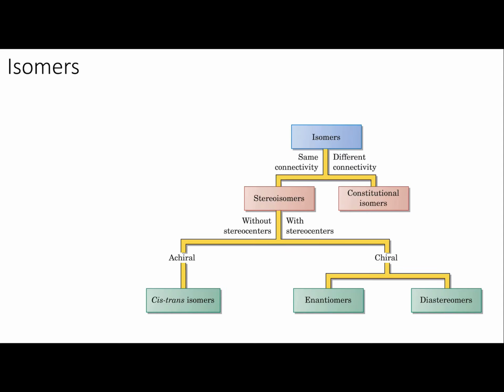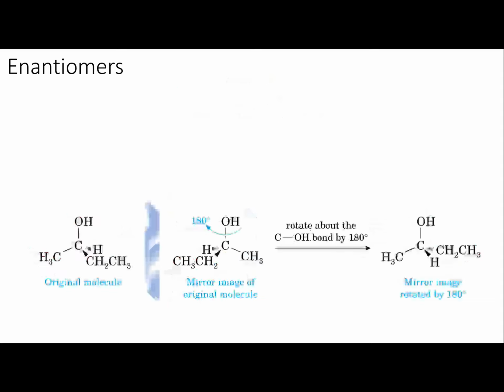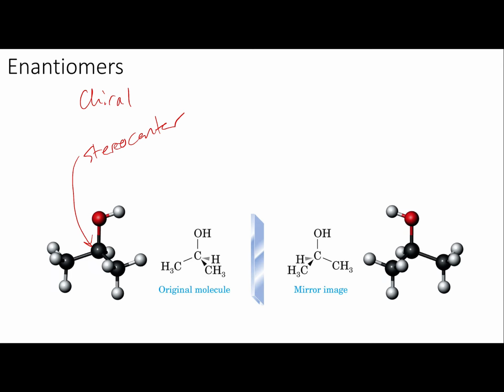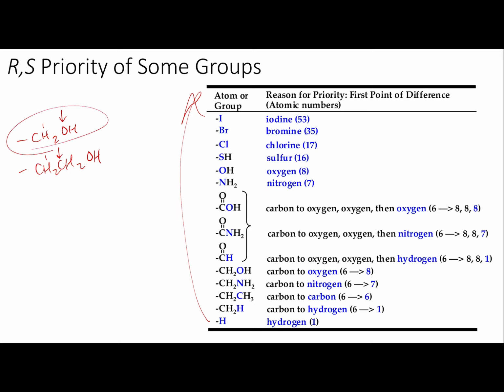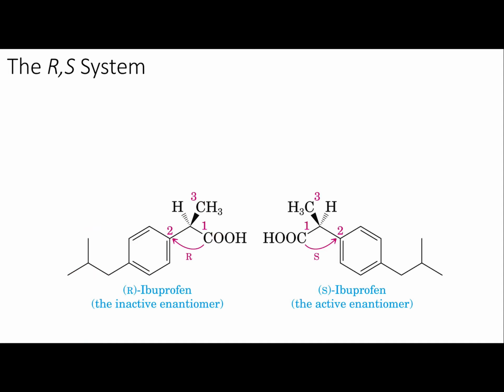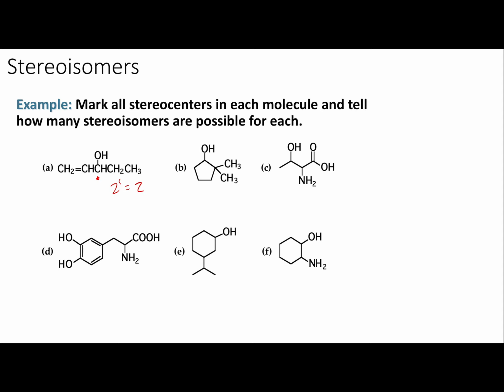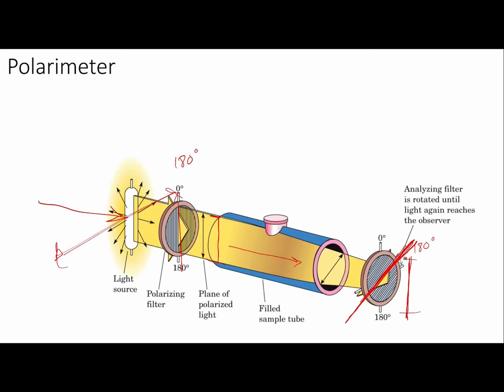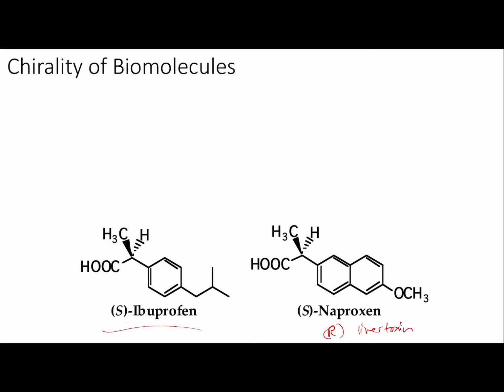Lecture Video - Chapter 15 - Chirality